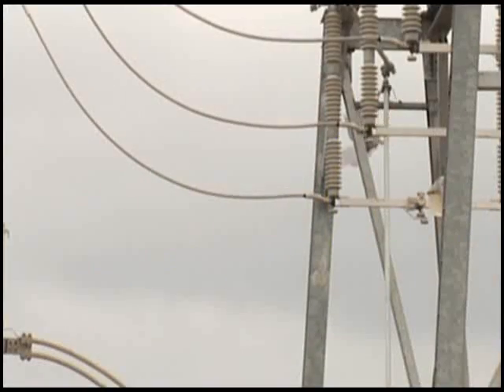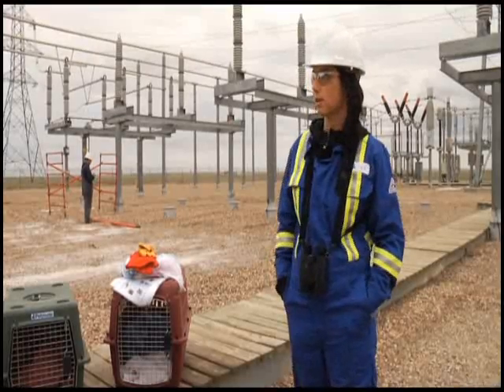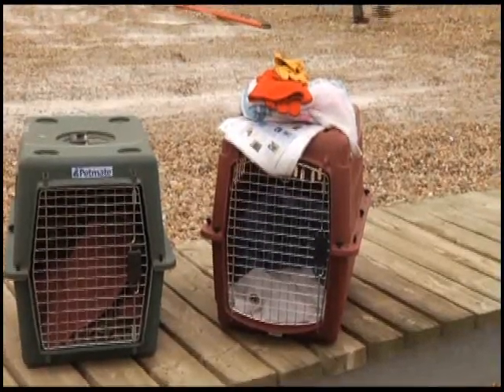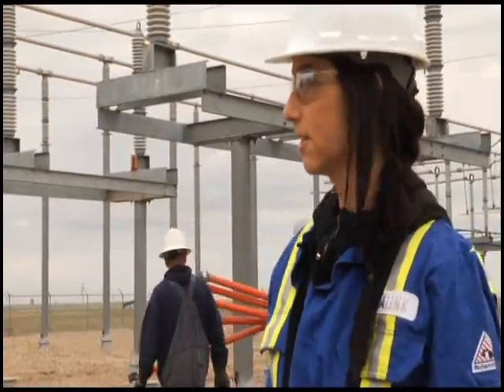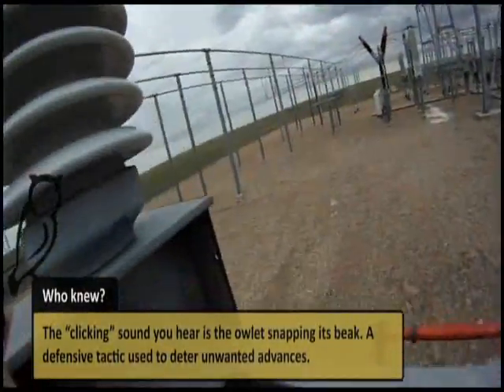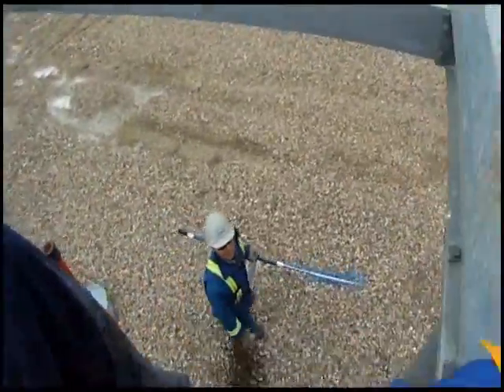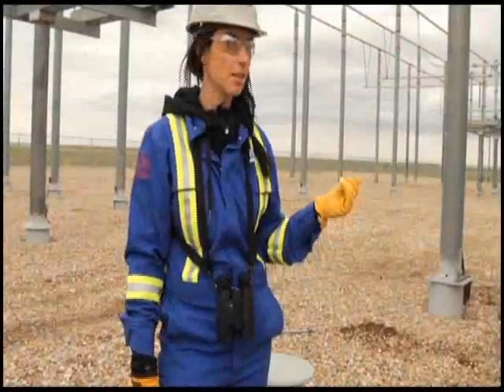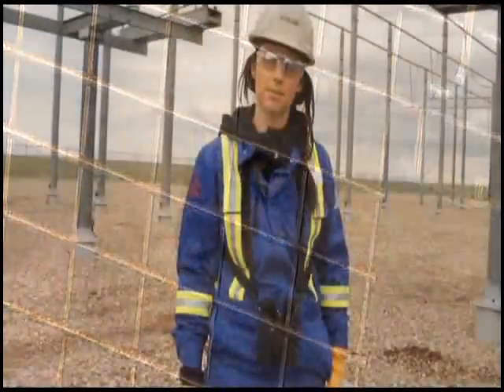Jenner Substation Owl Rescue May 2012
During routine inspections, AltaLink discovered a pair of Great Horned owls and an owlet nesting in one of our substations. This nesting location created a particular risk for the owlet as it would soon make its first clumsy attempts at flying increasing the chances of making contact with an energized structure.

A plan was devised with the help of Cindy Kemper, an Aviation Protection Consultant to safely remove the owlet from the substation. In May 2012, the owlet was successfully removed from the substation and was sent to a rehabilitation centre. The owlet will be released back into the wild this fall.